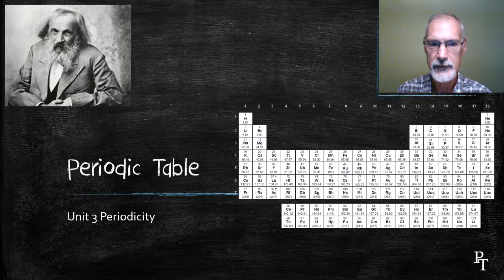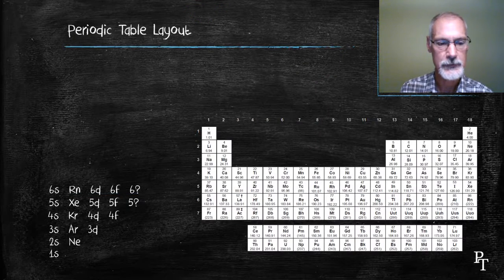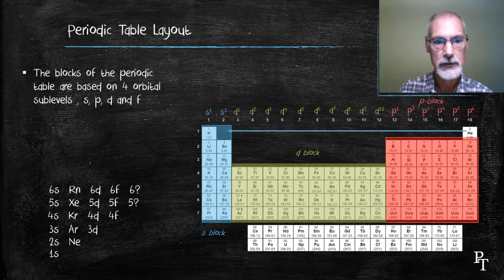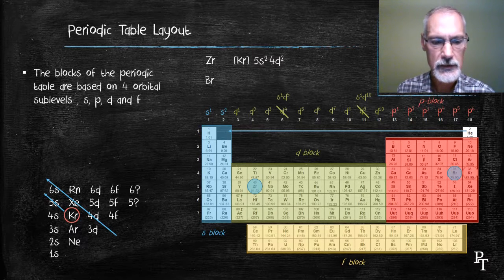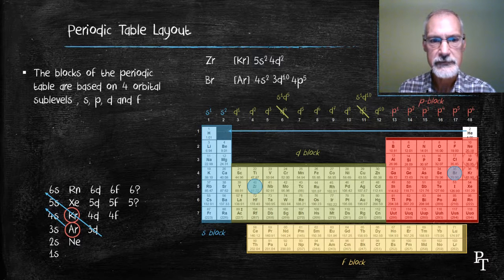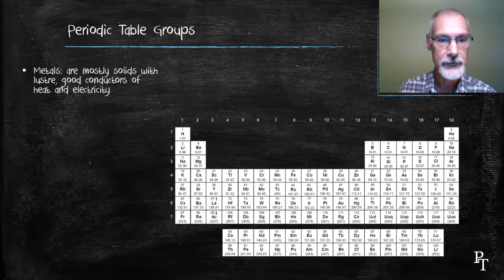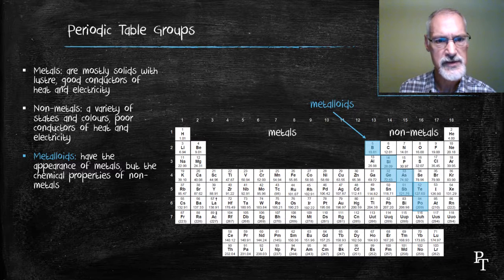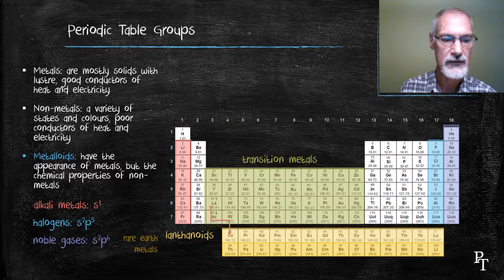S3.1.1/2 Periodic Table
periodic law, period, group, metals, metalloids, non-metals